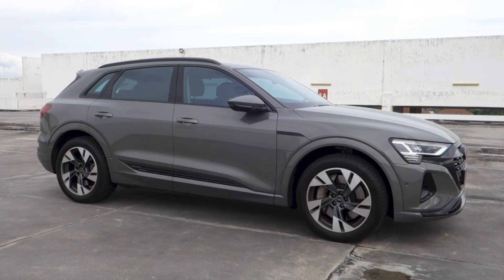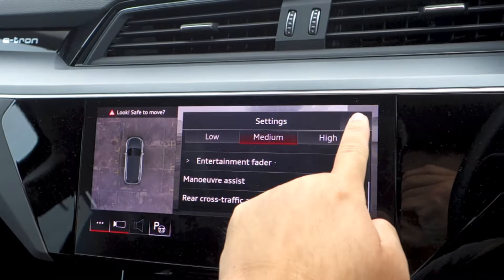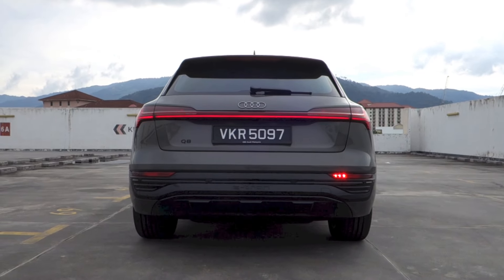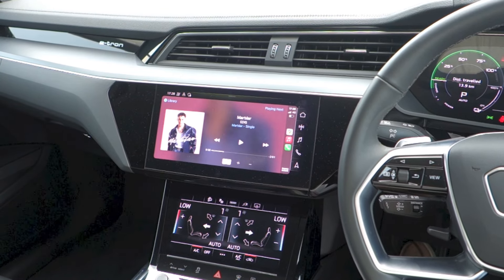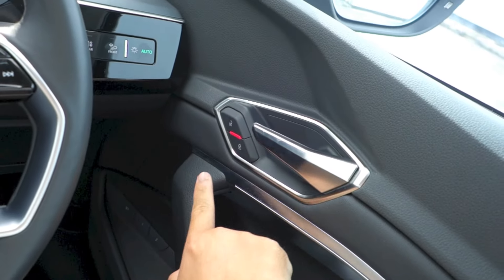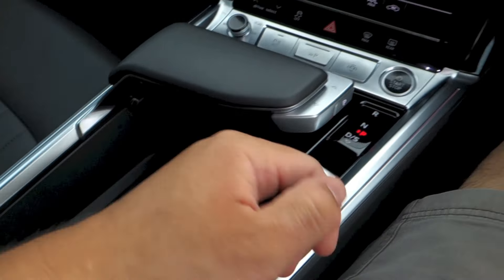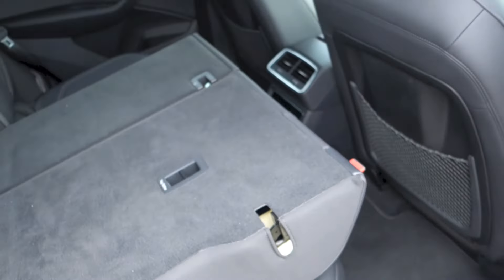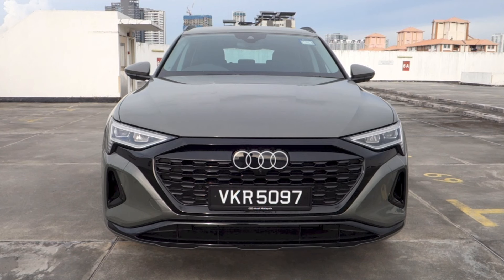2023 Audi Q8 e-tron 50 quattro advanced Start-Up and Full Vehicle Tour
Hello everyone!  Today's video will be about the Malaysian-spec 2023 Audi Q8 e-tron five-door crossover SUV with dual electric motors powered by a 95 kWh lithium-ion battery producing 335 hp (340 PS) and and quattro electric AWD paired to a 1-speed automatic in the advanced trim.

Below is the list of current Q8 e-tron five-door crossover SUV variants available in Malaysia as of 6th October 2024.  I arranged it from the cheapest to the most expensive.

Q8 e-tron 50 quattro advanced automatic
Q8 e-tron 55 quattro S line automatic
SQ8 e-tron automatic

Video was filmed in - July 2024.

Exterior colour - Chronos Grey
Upholstery - Black mono.pur 550 leatherette

Regards,
alexlovesmac